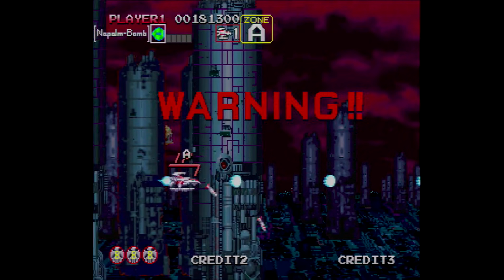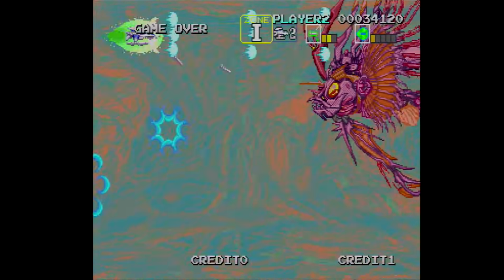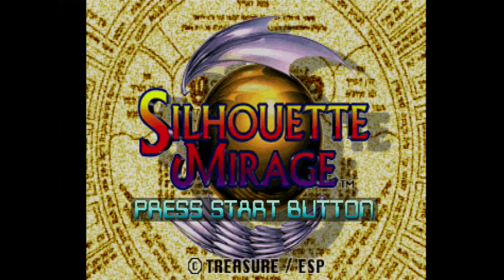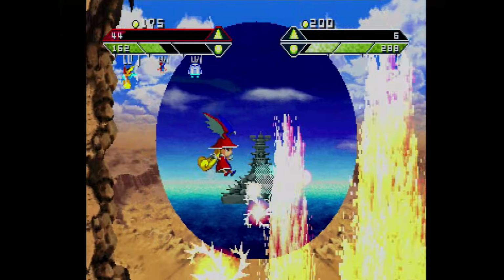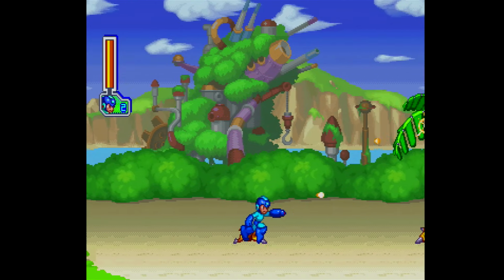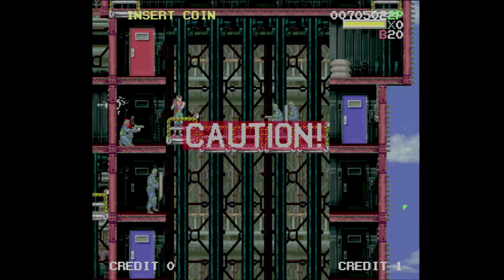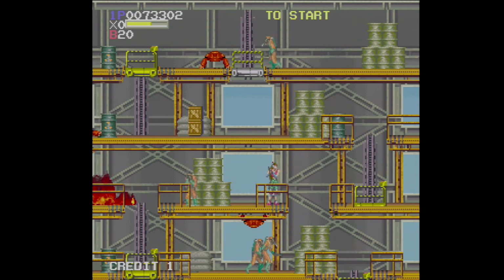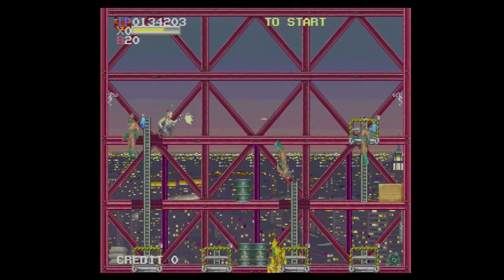2D 32-Bit Games - Game Sack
Episode 157 - So many polygons, so little time. Why not make room for some 2D action which didn't get as much love in the 32-bit era as it should have. Here's some of those games.

Game Sack is now on Blu-ray!

Be sure to check out Final Bosses for even more Game Sack content that's not on Youtube!

Check out the Game Sack Episode Guide!